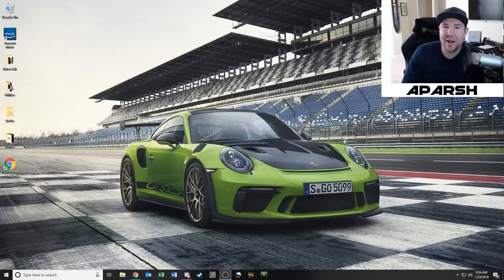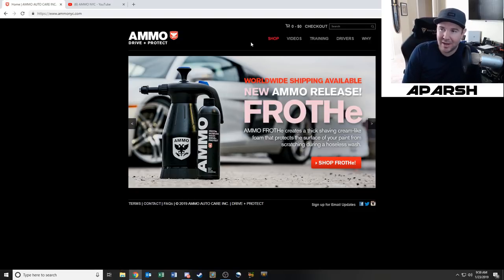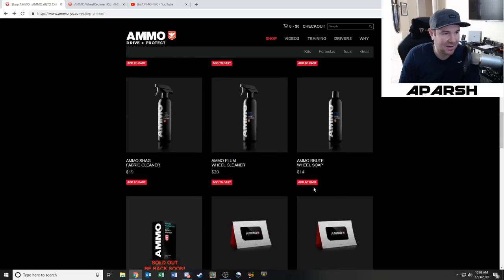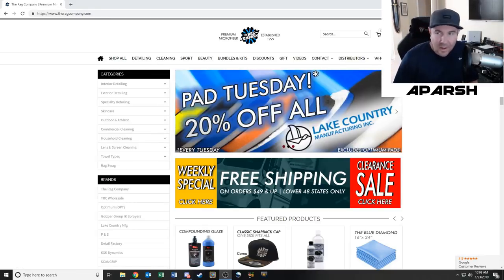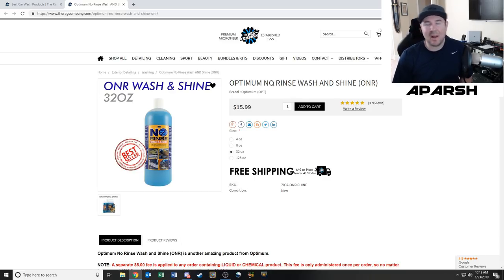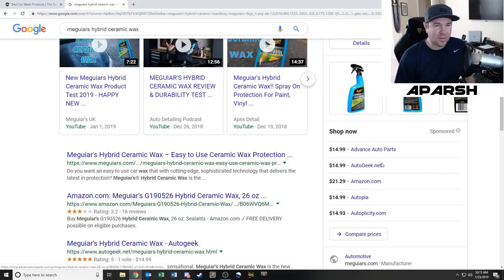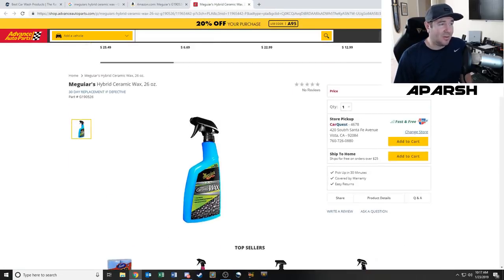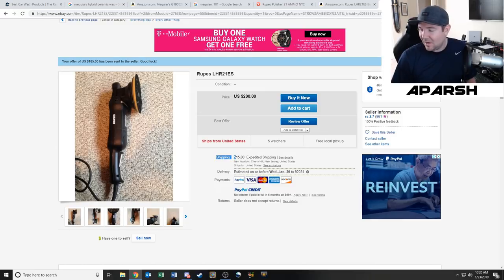Clean up the GT3 RS :AMMO NYC Rag Company & Meguiar's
Today, let's shop for detail products - AMMO NYC Rag Company Meguiar's! It's time for a clean up the GT3 RS! AMMO NYC Rag Company